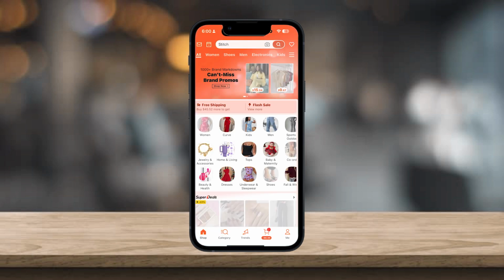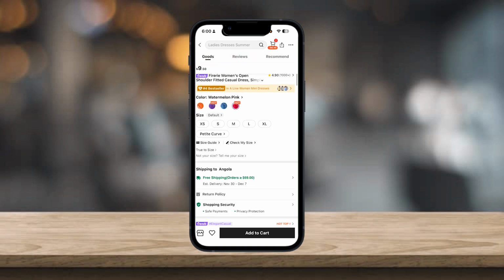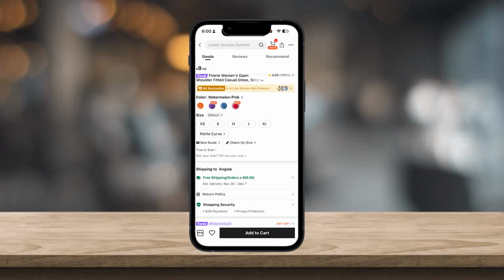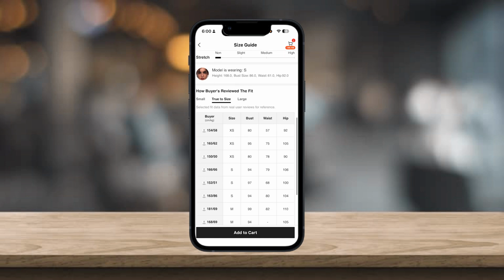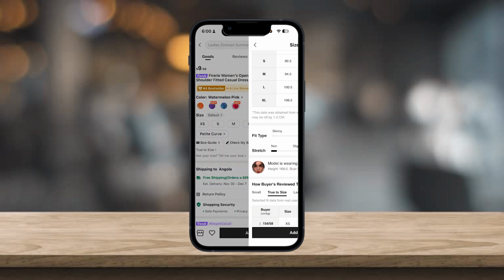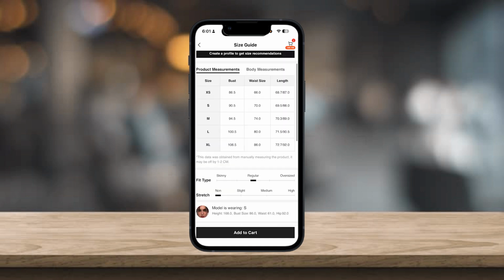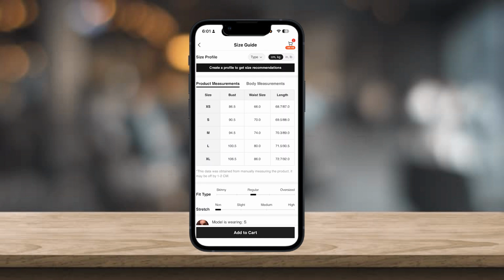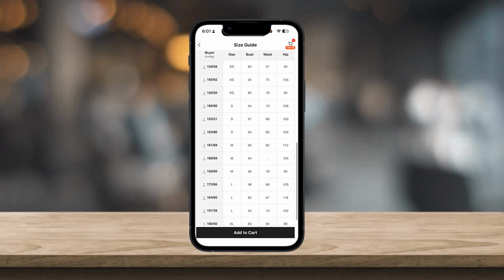How to Use Size Guide on SHEIN in 2026 | Pick the Perfect Fit Every Time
Want to use the size guide on SHEIN to find the perfect fit for your clothes? 👗📏 In this 2026 step-by-step guide, I’ll show you how to read and apply SHEIN’s size chart, measure yourself accurately, and compare sizes. Learn how to convert between different international sizing standards, choose the right size for each product, and reduce the chances of returns. I’ll also share tips to check product-specific sizing, review customer feedback, and shop confidently online. Perfect for anyone who wants to buy clothes that fit perfectly, save time, and avoid sizing mistakes on SHEIN. ⚡